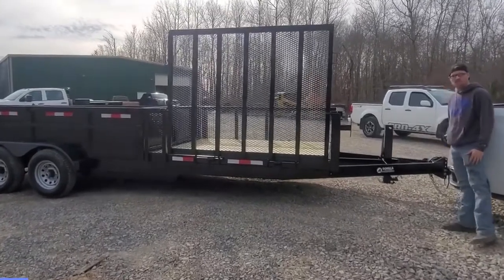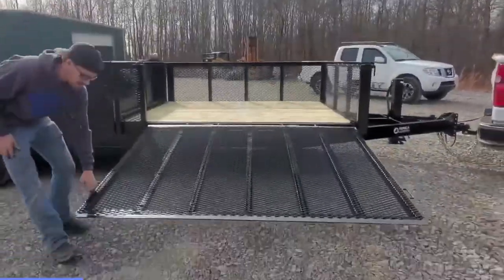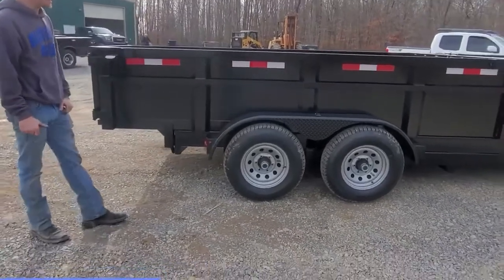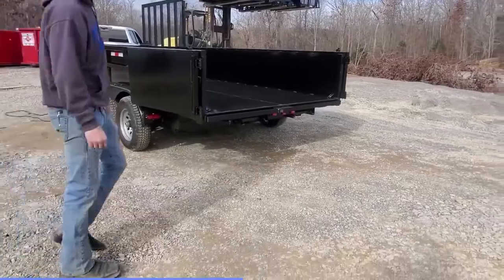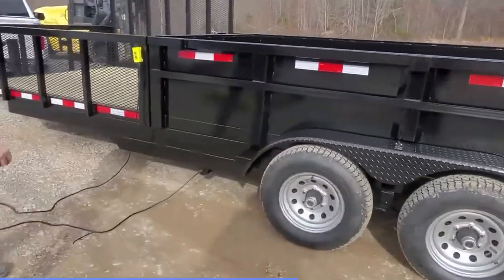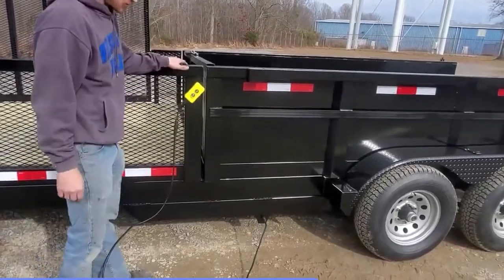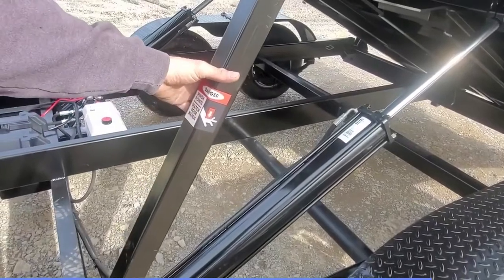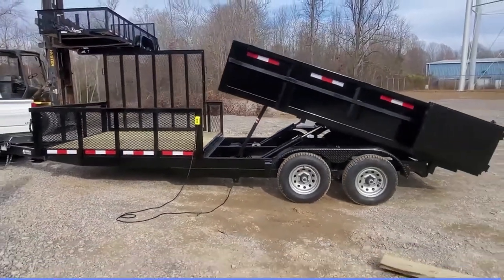20' Hybrid Dump Utility Trailer with 2 Ft Sides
This 20 ft hybrid dump utility trailer comes with 2 ft sides all the way around the 10 ft dump section and a 10 ft utility section with pressure-treated floors, 2 ft mesh sides and a spring-assisted tall gate. The unit is equipped with features such as two 7,000 lb axles with electric brakes, and a breakaway kit for added safety. At the front, there is an adjustable coupler, a heavy-duty jack and a spare tire mount. Pull-out ramps are conveniently located underneath the dump bed and D-rings are located in all four corners. The remote control to lift and lower the dump bed has a magnetic backing that can conveniently be placed anywhere on the trailer. Underneath the bed is a safety bar, a dual cylinder design, and a hydraulic pump. Take full advantage of the length of the trailer by removing the center portion of the dump and use as an equipment hauler. Multitask to a whole new level with this versatile, heavy-duty unit.

Take full advantage of the highest quality Dexter axles and the Optronics LED lighting which includes a lifetime warranty.